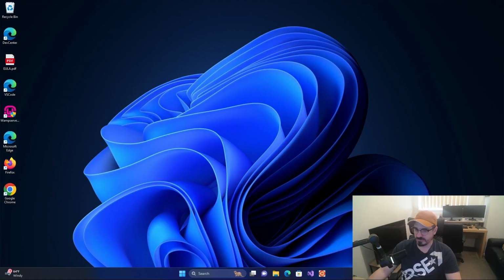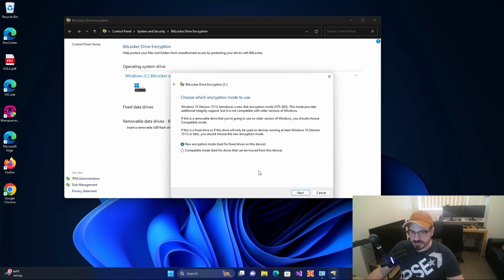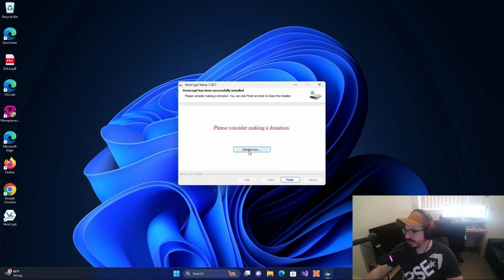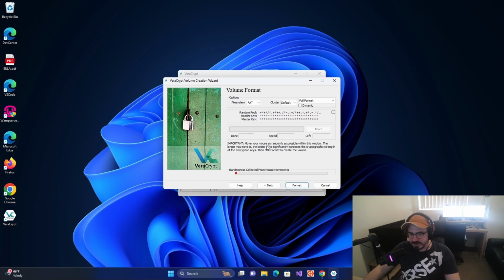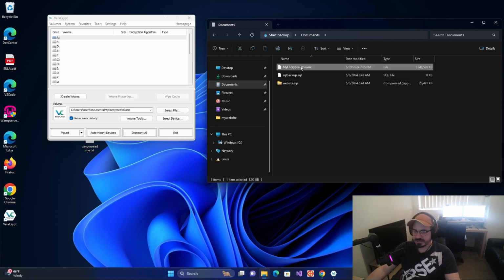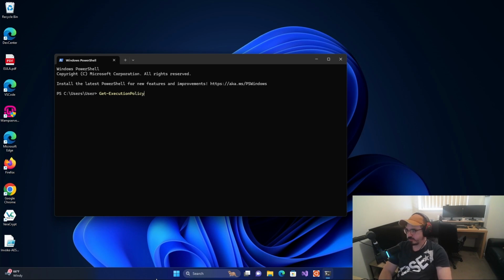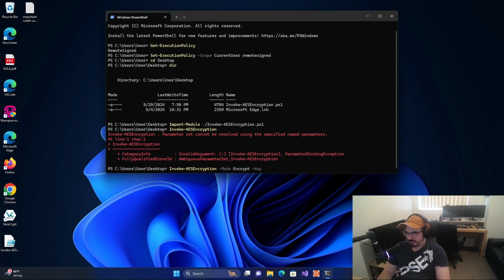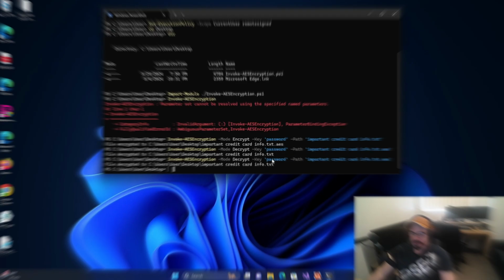How to Encrypt Files and Folders | BitLocker, VeraCrypt, and PowerShell Script | Step-by-Step Guide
In this video, I will show you how to encrypt your files and folders using BitLocker, VeraCrypt, and a custom PowerShell script. This comprehensive guide is perfect for anyone looking to enhance the security of their sensitive data. I'll also explain the differences between various encryption methods to help you choose the best option for your needs.

In this video, you'll learn:

- How to encrypt files and folders using BitLocker
- How to use VeraCrypt for encryption
- How to create and use a custom PowerShell script for encryption
- Differences between encryption methods and their uses
- Tips for maintaining data security

📡 Key Topics Covered:
0:00 Introduction
3:15 Encrypt drive using BitLocker
7:28 Encrypt folders and files using Veracrypt
14:58 Encrypt folders and files using Powershell

👍 Like this video if you found it helpful, and share it with friends who might benefit from it. Feel free to drop your questions and feedback in the comments section below!

*Image in thumbnail by Freepik